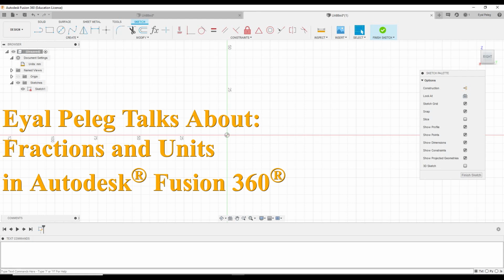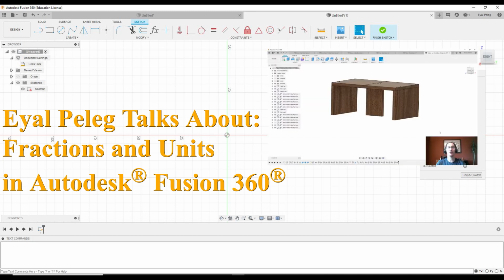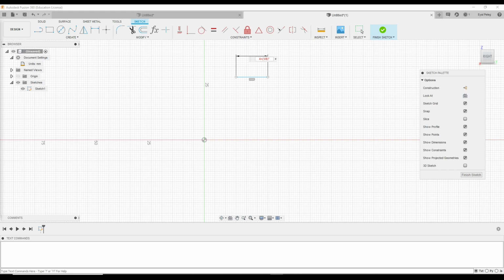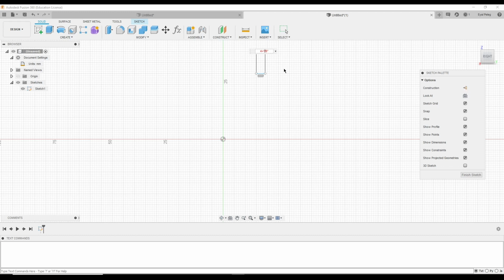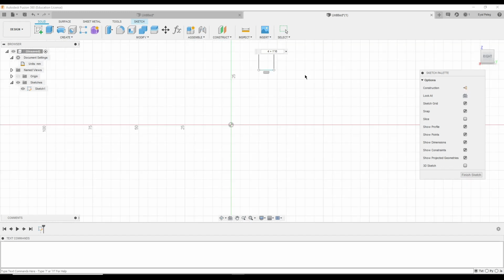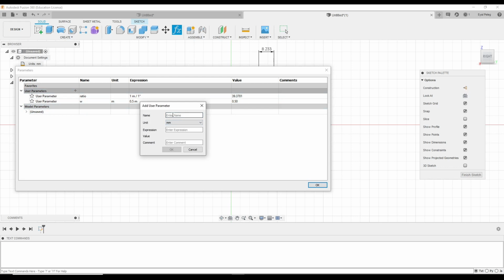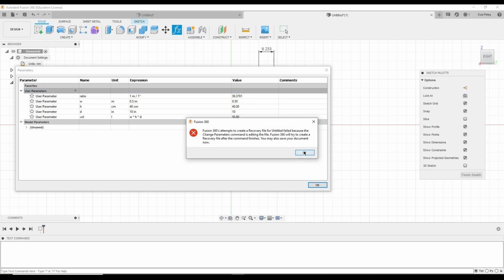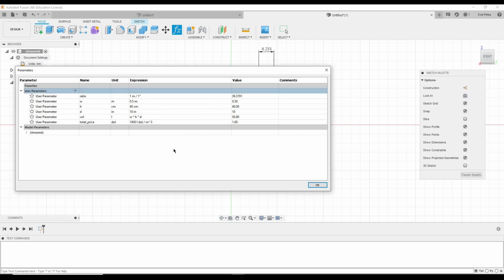Eyal Peleg Talks about fractions and units in Autodesk Fusion 360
Did you know that with some limitations you can use fractions in  Autodesk Fusion 360?
We will talk about this and about using units and try to get a better understanding of how the expression parser works within Fusion 360.

My thanks to Jason for encouraging me to make this video.